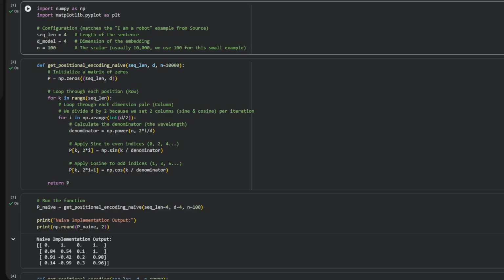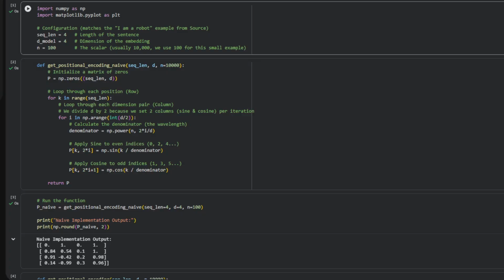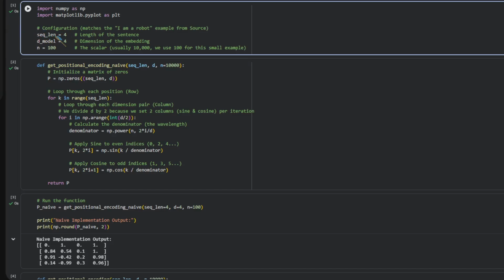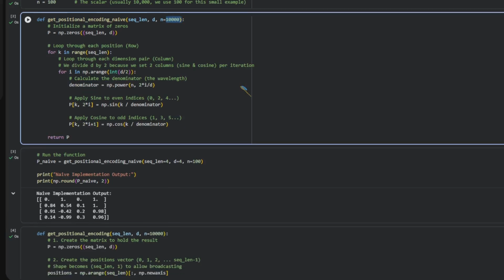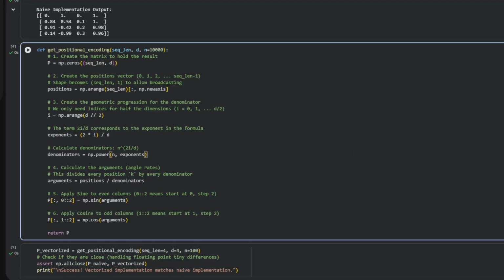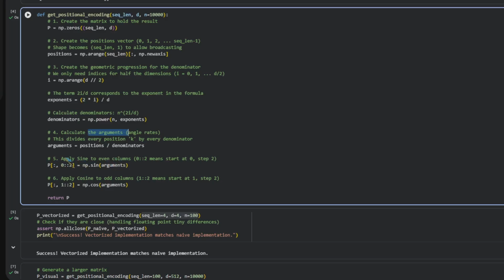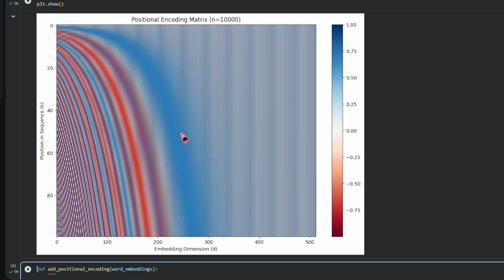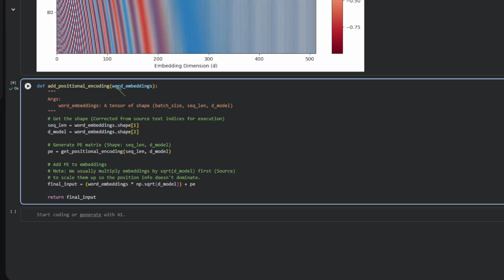Coding Positional Encoding from Scratch (Python & NumPy Tutorial) | Part 3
In the finale of our Positional Encoding series, we stop talking theory and start coding. We take the mathematical formulas derived in Part 2 and implement them in Python from scratch.
We start with a "naive" loop-based approach to understand the logic line-by-line. Then, we refactor the code into a professional, vectorized implementation using NumPy broadcasting—the standard way this is done in modern Deep Learning frameworks like PyTorch or TensorFlow. Finally, we generate the famous "Heatmap" visualization to prove our code works.
In this video, we cover:
• The Naive Implementation: Translating the sin/cos formulas directly into Python loops.
• Vectorization: How to speed up the code by 100x using NumPy broadcasting.
• Verification: Comparing our code's output against manual calculations.
• Visualization: Generating the classic Blue/Red frequency heatmap using Matplotlib.
• Integration: How to properly add these encodings to your word embeddings (and why we sum them instead of concatenating).